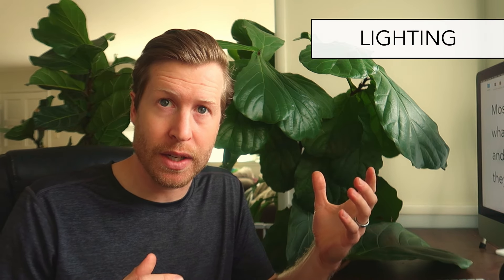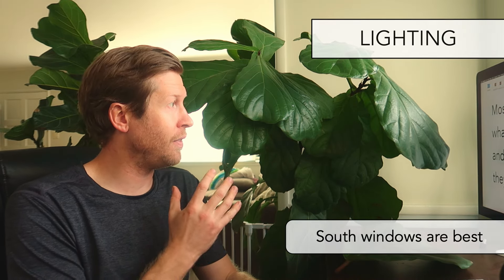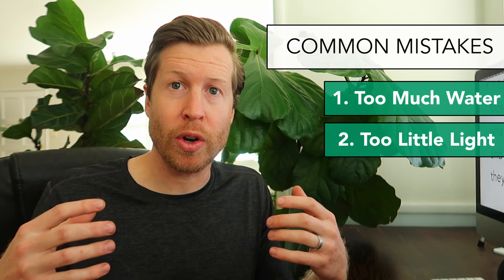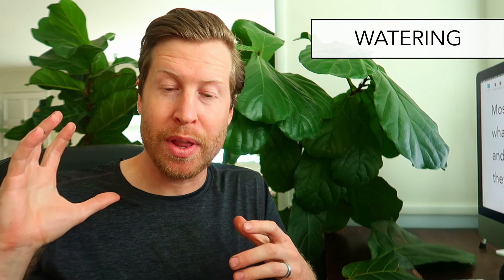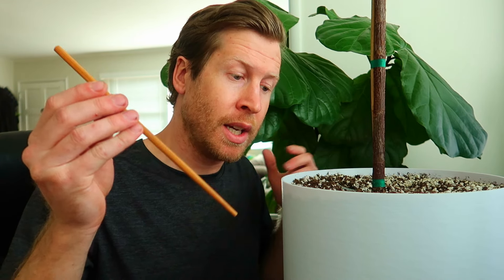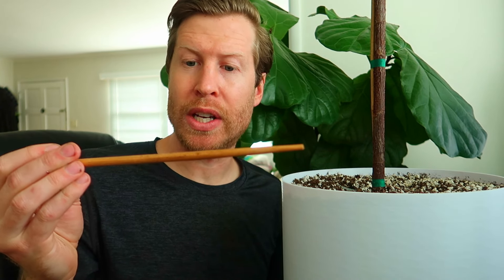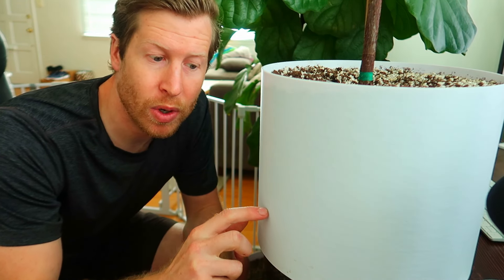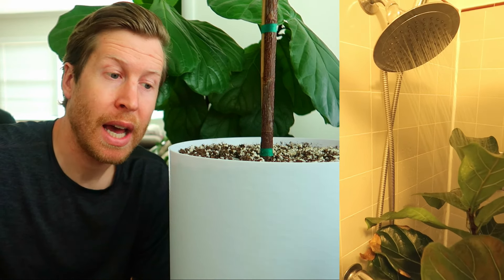Fiddle Leaf Fig Care | Houseplant How-to Ep 18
🚀 our Fert LEAF LUX is on Prime
💡My fave amazon grow stuff

In this video we go over:
How much to water Fiddle Leaf Fig Tree
How much light for Fiddle Leaf Fig Tree
Why is my Fiddle Leaf Fig Browning

Video Equipment Used:
128GB Micro SD

0:00 Intro
0:11 Lighting
0:41 Common Mistakes
1:13 Watering
1:44 Testing for Moisture
2:20 How much to Water